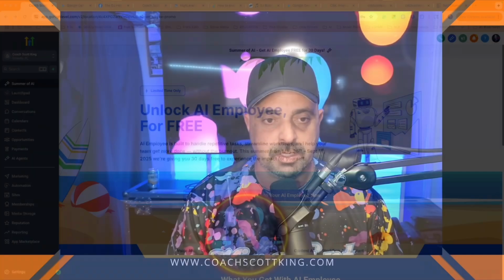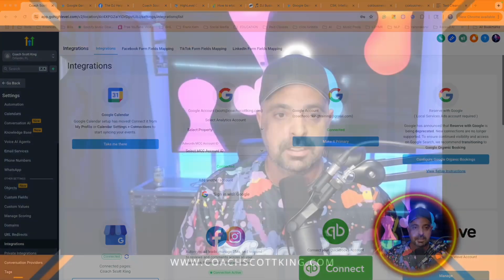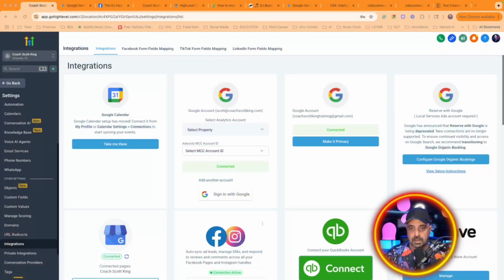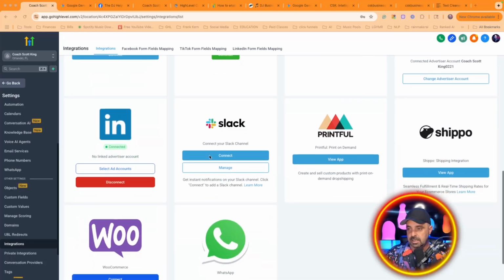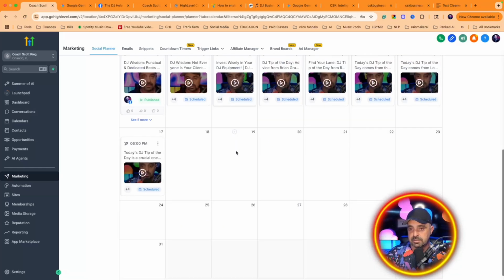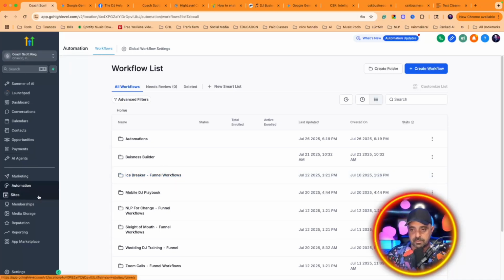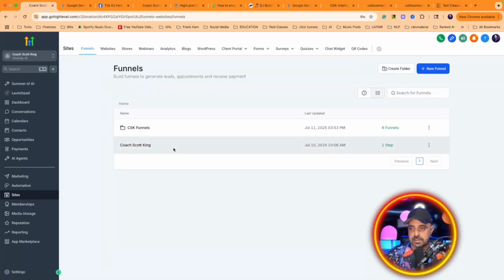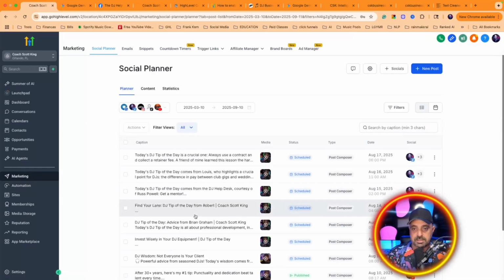I Had No Idea Go High Level Did THIS!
Curious about Go High Level? In this video, I break down some of its key features, integrations, and how it can help you streamline your DJ business. From connecting all your accounts to automating your lead-to-client workflow, this platform is a game-changer for small businesses.

We cover:

How to integrate your Google Calendar, Google Business, Facebook, and more.

The power of automations and how they can save you time.

Using the Go High Level app to manage leads on the go.

The magic of AI assistants to answer inquiries 24/7.

Building websites and funnels right within the platform.

Ready to see what Go High Level can do for you?

I'm sharing my recent discoveries about Go High Level, as I've learned so many new things and didn't realize how much it could do! Check out this gohighlevel walkthrough to see the new features I found!